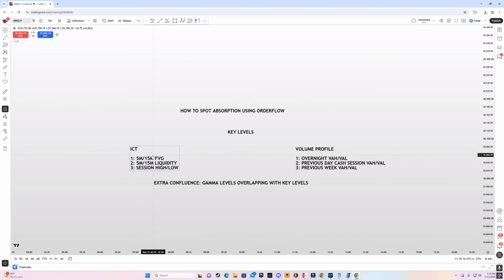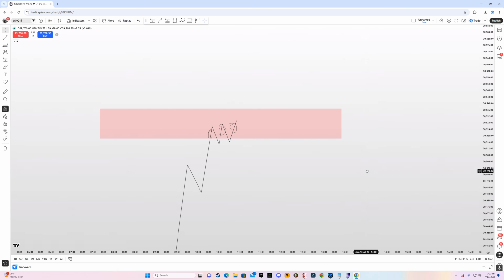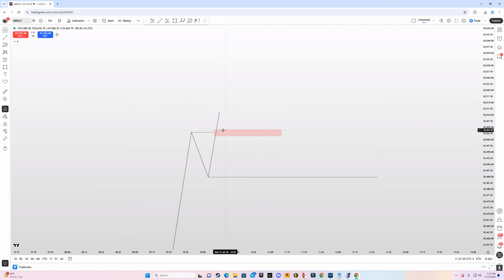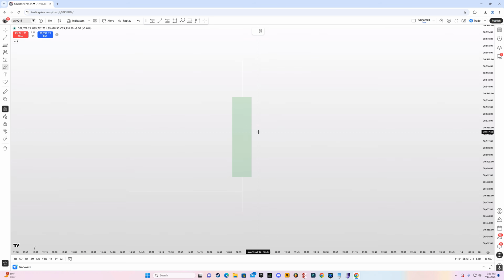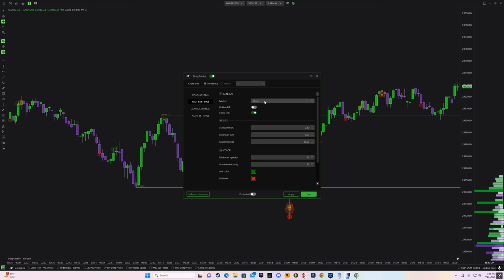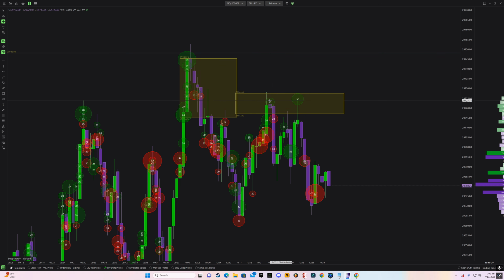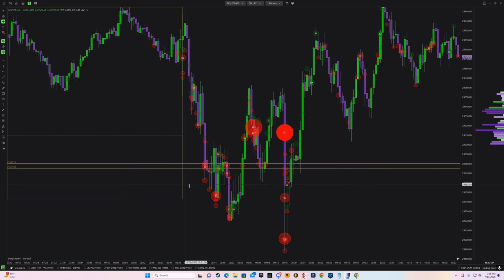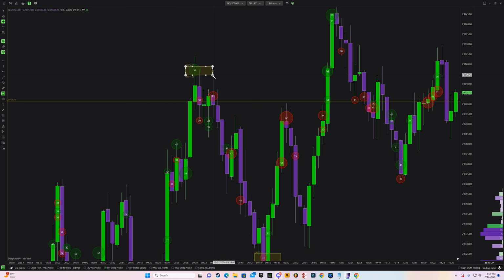How I Trade Orderflow Absorption at Key Levels (Full Process)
Learn My Complete System & Watch Me Trade Live

In this video I will teach you how to trade using ICT, Orderflow, Gamma & Gex Levels & Volume Profile to take highest probability trades using orderflow absorption at these key levels